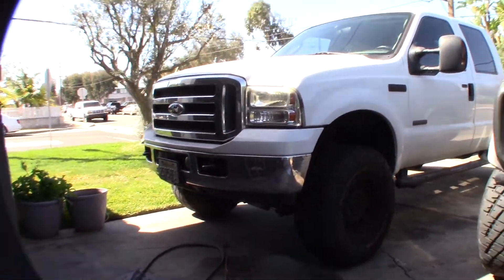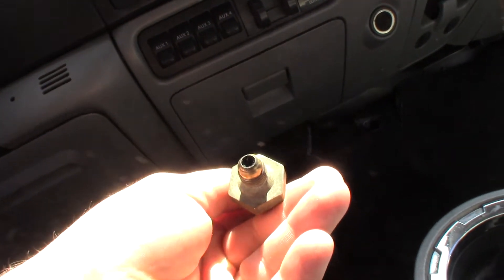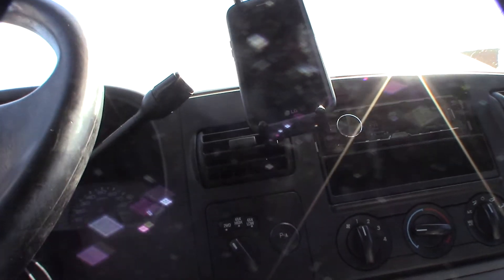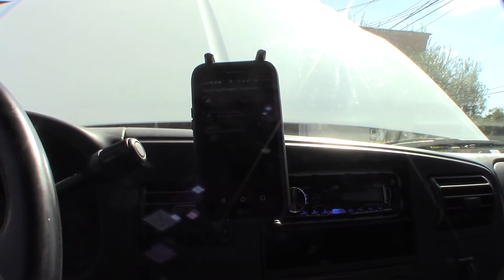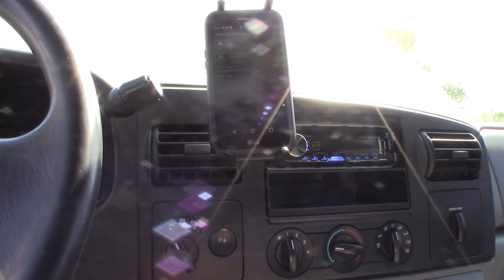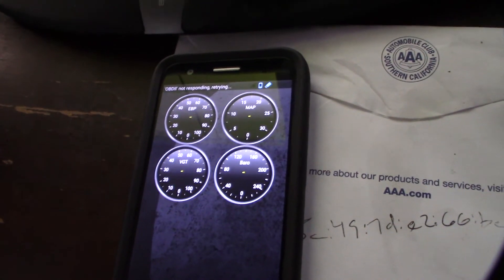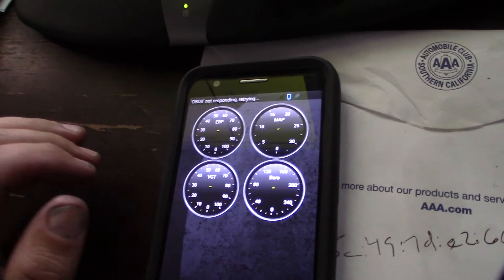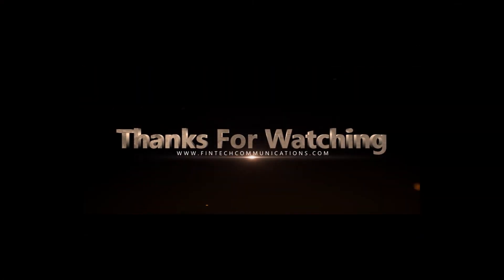P0470 Exhaust Pressure Sensor Malfunction Powerstoke 6.0 VGT turbo fart intake backfire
I changed my powerstoke 6.0 ebp sensor out a while ago. I drove to the mountains twice and got some sort of miss fire or turbo backfire. Weird thing is it happened at same spot in the mountain road on two different trips. I hear a pop almost like a turbo coupler coming off and I would loose power for a second. almost like a misfire. I I would put the transmission on tow/haul mode and I would be fine after that. I put in tow to increase RPM and lower the load. It seemed like it would happen when I was on overdrive with load. It never does this at sea level. I would get all the way up the mountain with no codes. When I would turn the truck back on in the mountains I would get the p0470 code. I put my original ebp sensor back on. I'm going up tomorrow so well see. I've checked all hoses and everything seems OK. This is the first turbo I've ever had that did not a wast-gate or blow off valve. Everything is controlled the turbo vanes. This is was the ebp sensor is so critical. If you found this video helpful or would like help fund future experiments. please donate below.